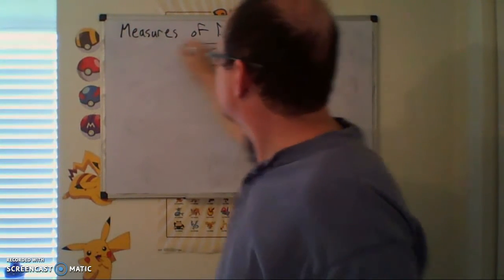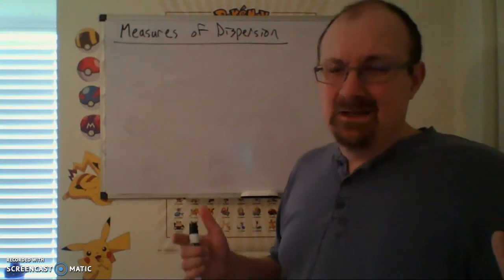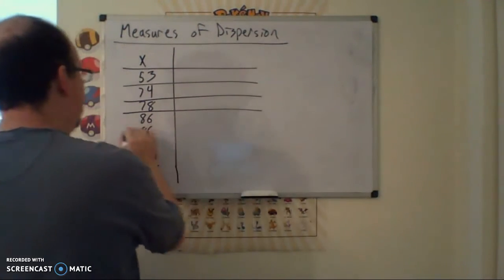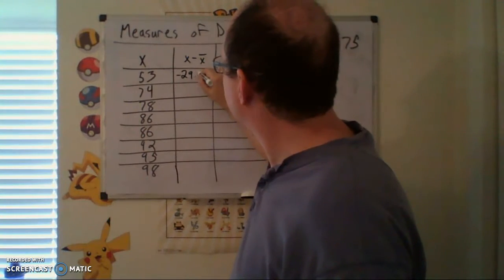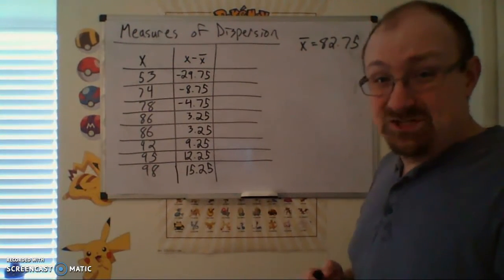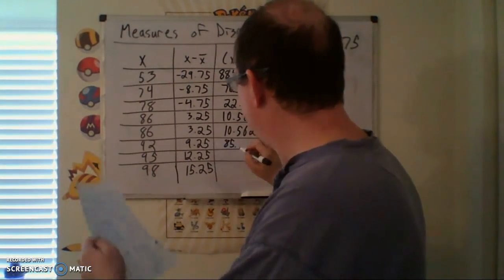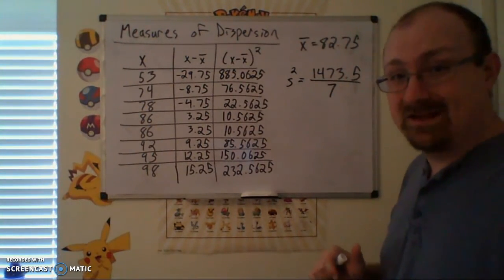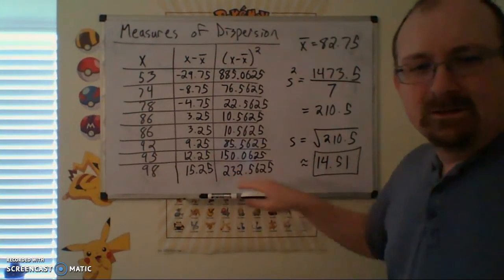4.3: Measures of Dispersion - Part 1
Once we've settled on what's typical, the next question might be how much a data set differs from the typical.